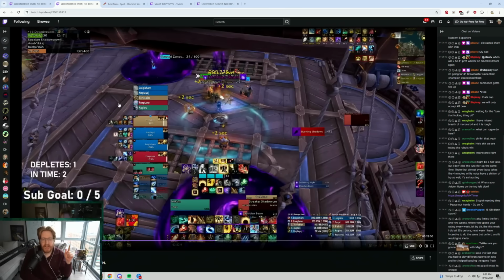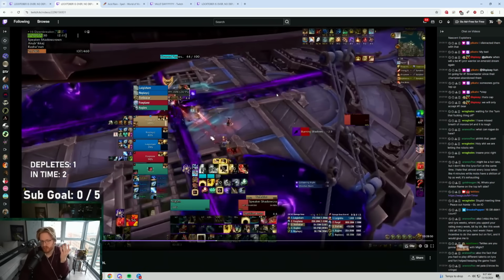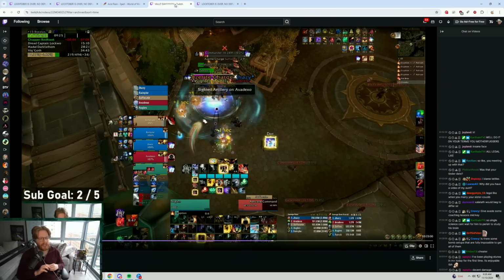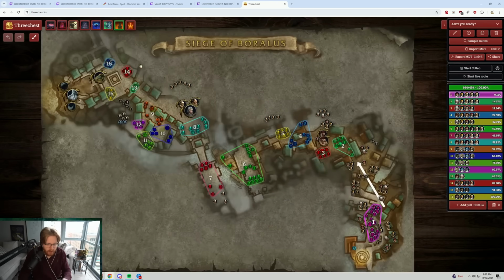EVEN MORE Tips and Tricks for Mythic+ Dungeons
Video starts off talking about some negative bugs that have been affecting players in M+ lately. There is some weird stuff going on in Mists and Dawnbreaker. On top of this, there is a LOT of Tech in Grim Batol as this dungeon is pretty undiscovered.